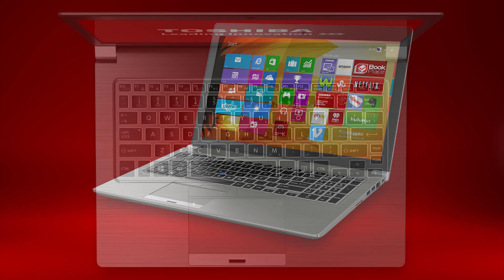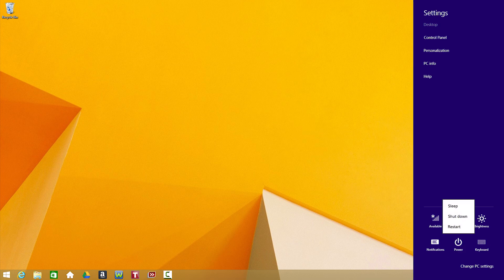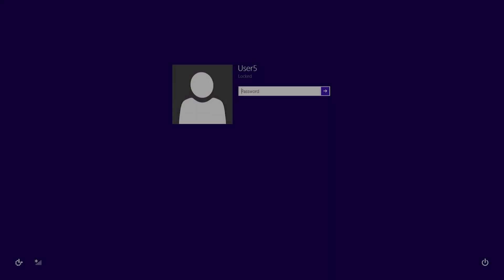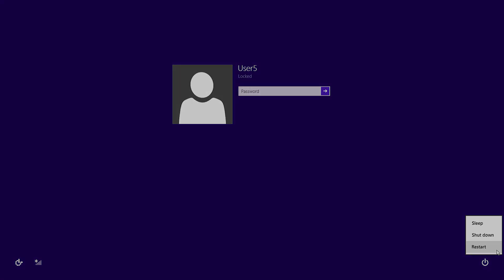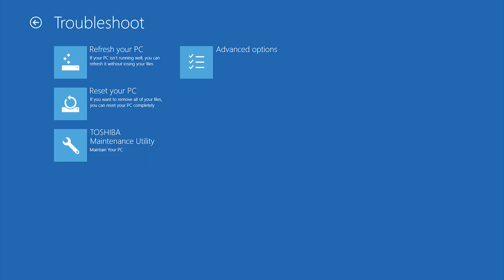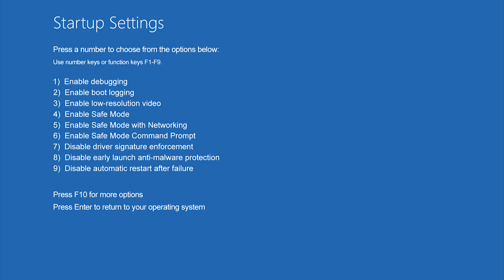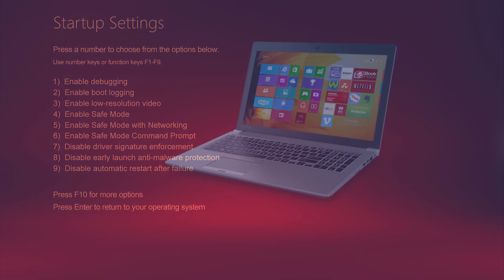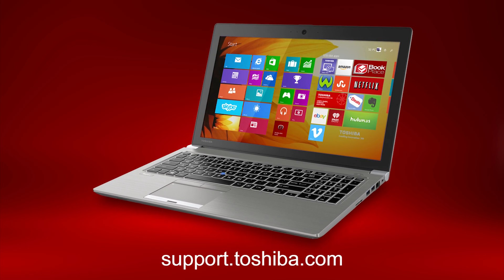Toshiba How-To: Access advanced start-up options in Windows 8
This video demonstrates how to access the advanced start-up options on a Toshiba laptop running Windows 8